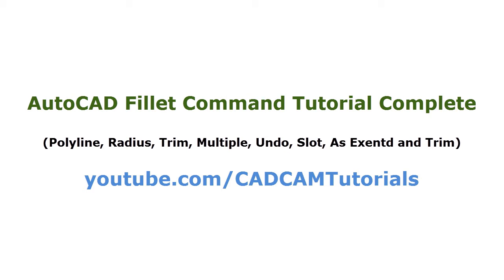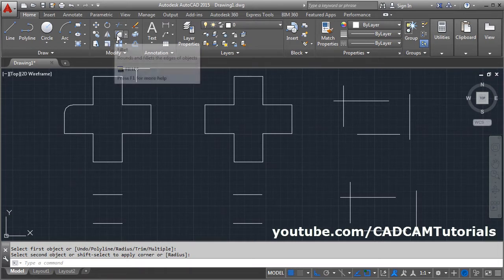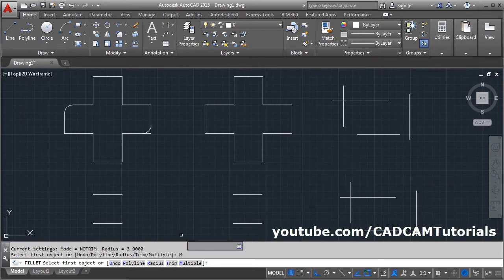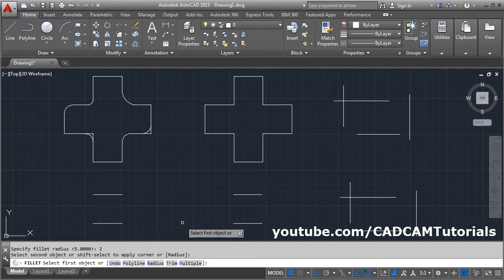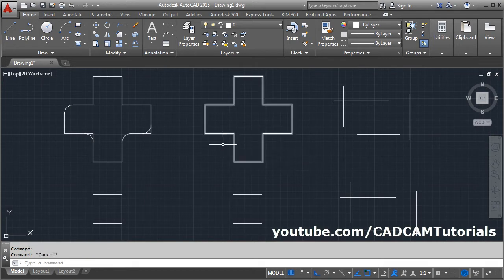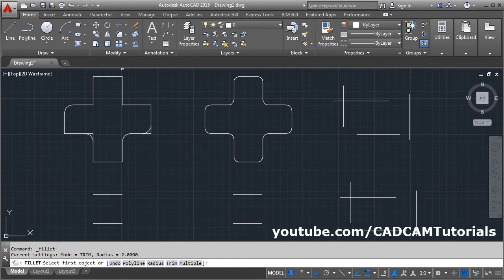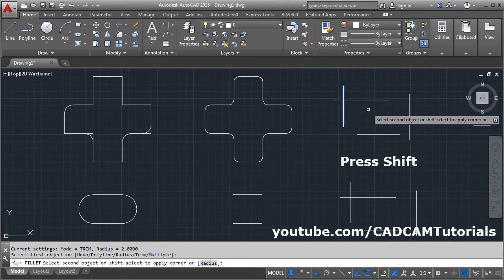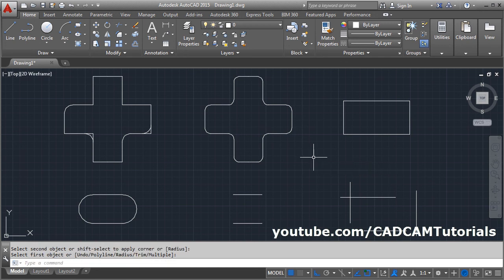AutoCAD Fillet Command Tutorial Complete | Radius, Polyline, Fillet Corner, Fillet Parallel Lines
AutoCAD Fillet Command Tutorial Complete | Radius, Polyline, Fillet Corner, Fillet Parallel Lines. This tutorial will teach you
how to use fillet tool in AutoCAD. All fillet options such as radius, polyline, undo, trim, multiple, corner creation are covered. This tutorial also shows how to use fillet to create slot by filleting parallel lines and also used fillet as extend and trim tool to create corners.
AutoCAD fillet shortcut is F enter.